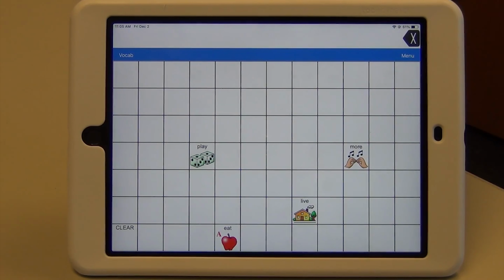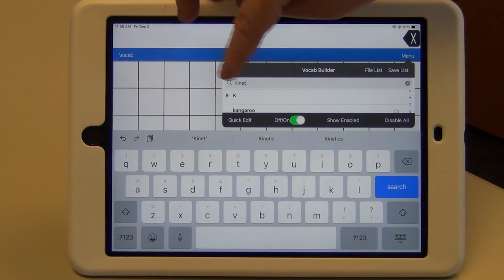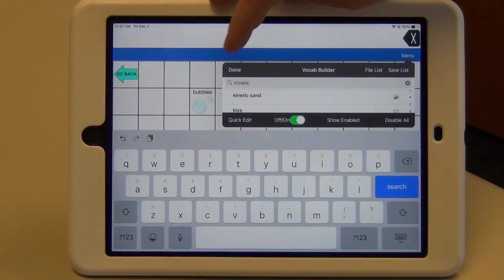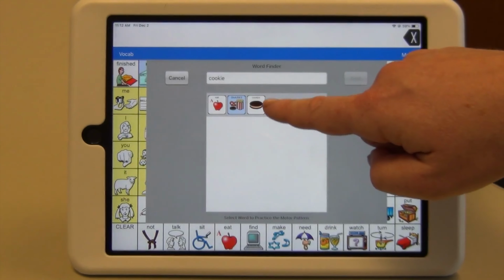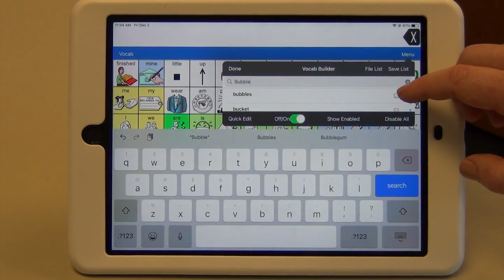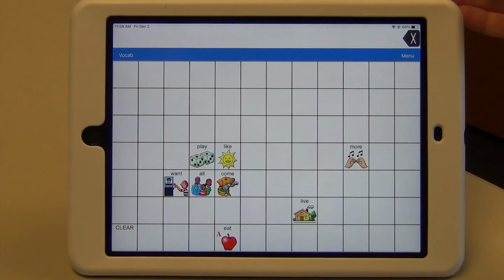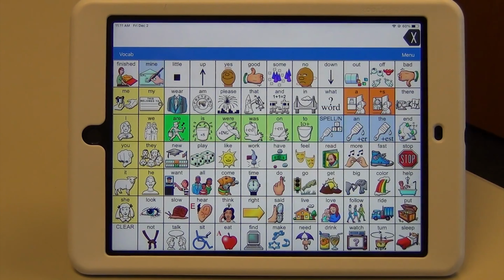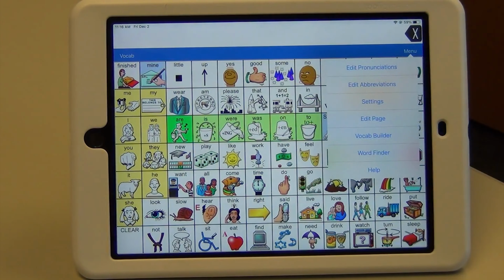LAMP - How-To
This video will review a couple programming features that are available on LAMP. We will show you some programming tips and how-tos on the device, so that you can set it up to best support the AAC user.
For more information or updates, you can also check the user manual on the manufacturer's website.

The development and production of the videos in this series was made possible by the generosity of the Edith L Trees Charitable Trust.

0:00 Add Buttons
2:05 Word Finder
3:06 Hide Buttons
4:06 UnHide Buttons
5:02 Change Voice
5:57 Lock Menu